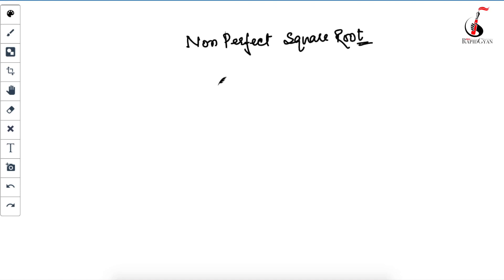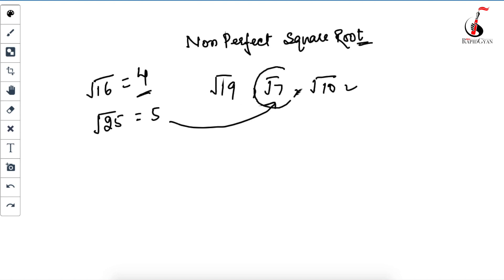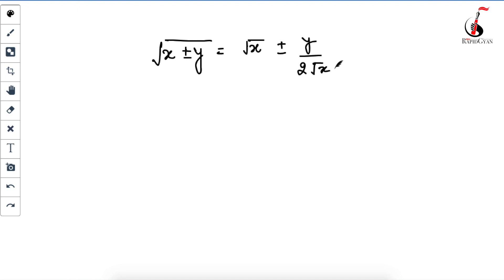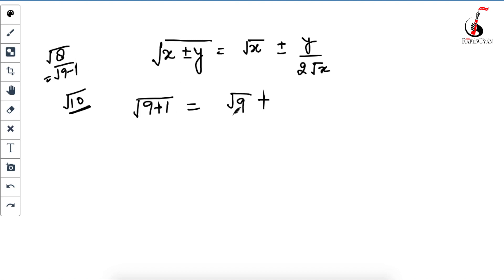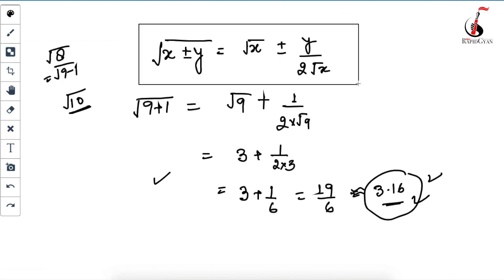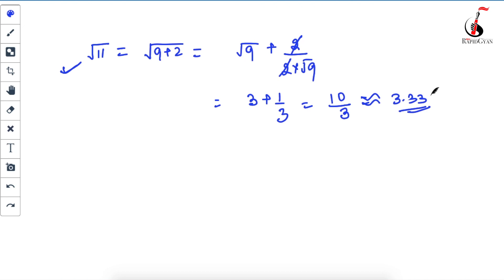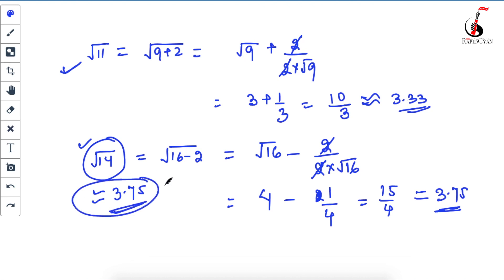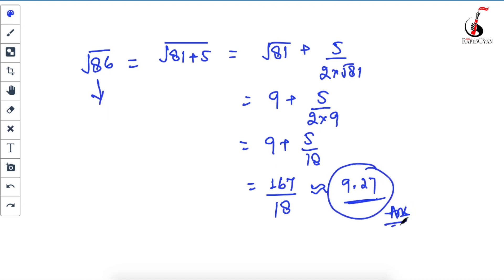Square Root of a Non Perfect Square Number | Square Root Tricks | Maths Tricks | Rapid Gyan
Rapid Gyan has explained to find the square root of any non-perfect square number in 30 seconds. Very nice maths trick.